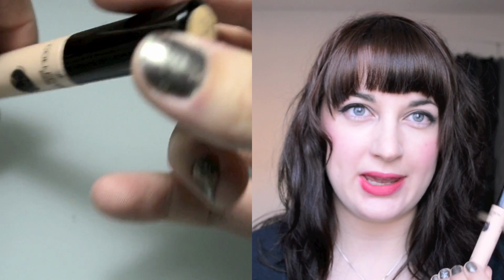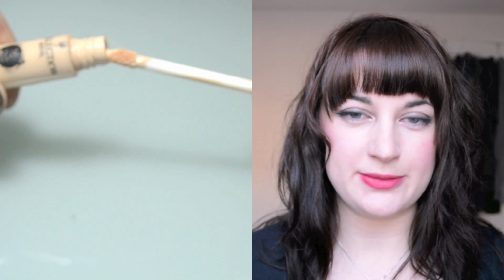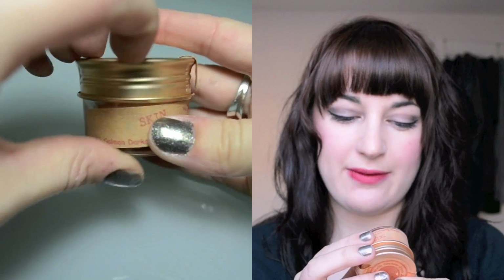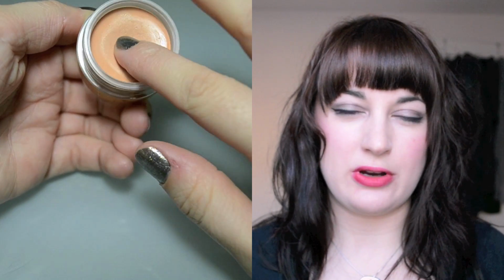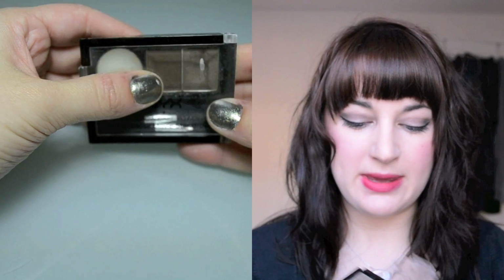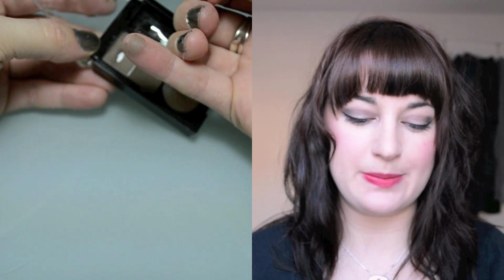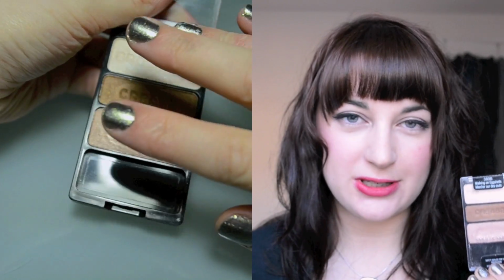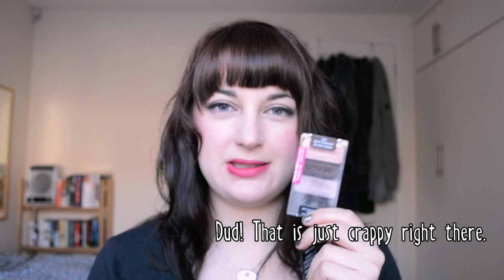Best highstreet/drugstore makeup and beauty of 2011.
HELLO.

Products mentioned:
1. Tresemme 24 Hour Body Mousse
2. Collection 2000 Lasting Perfection Concealer
3. Skin Food Dark Circle Salmon Concealer
4. NYX Eyebrow Cake Powder in Taupe/Ash
5. Wet n Wild Color Icon Eyeshadows
6. NYC Blushable Creme Sticks

I'm wearing:
- FACE: Bourjois Healthy Mix Serum foundation, Collection 2000 Lasting Perfection concealer, Laura Mercier Secret Camouflage, Illamasqua Cream Pigment in Hollow, Kryolan Anti-Shine Powder, Cosmetics à la Carte Brow Ink and NARS Sin (I think!).
- EYES: MAC Paintpot in Painterly, Wet n Wild Color Icon Trio in Silent Treatment (taupe and brown shades), Shu Uemura Painting Liner in Black and Benefit's They're Real mascara.
- LIPS: Cosmetics à la Carte custom-blended lipstick.
- NAILS: Chanel Graphite